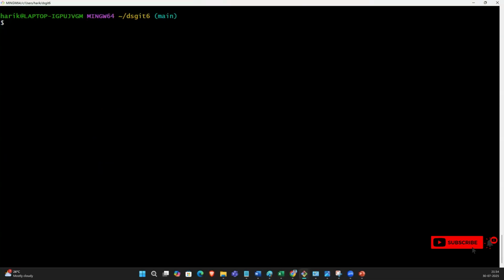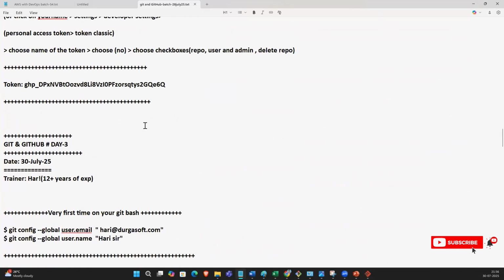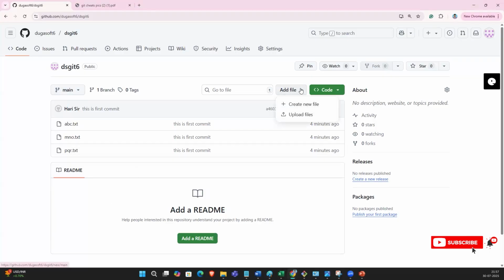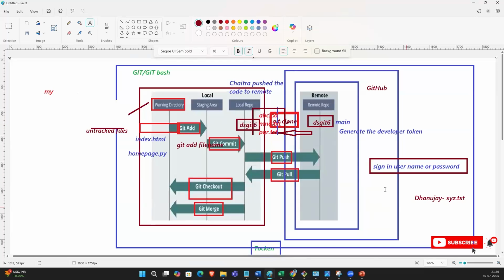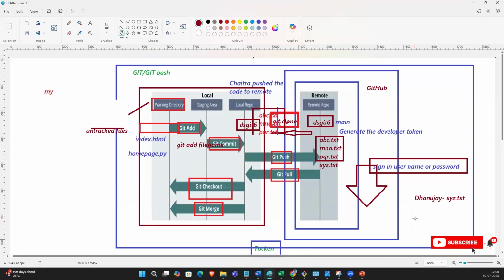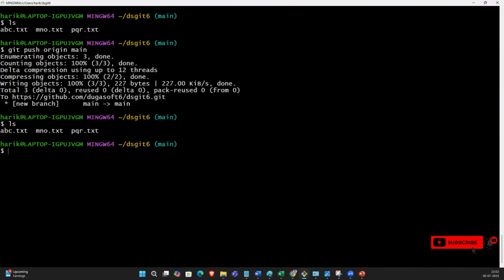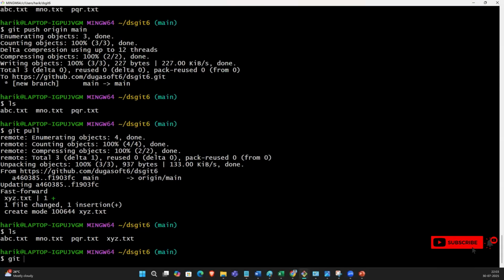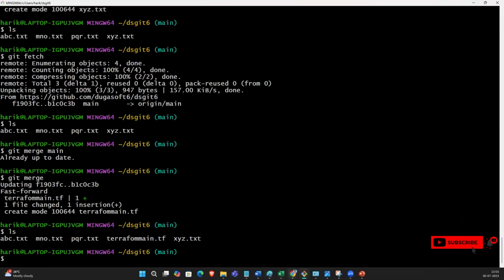Master Git Push & Pull Commands IN JUST 10 MINUTES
Learn how to use Git push and Git pull commands like a pro! In this video, we break down these essential Git commands with simple examples, so you can easily manage your code changes in GitHub or any Git repository.

 What You’ll Learn:

How to push local changes to a remote repository using git push

How to fetch and merge updates from a remote repository using git pull

Understanding the difference between push and pull in Git

Tips for avoiding common Git errors

Whether you're a beginner or looking to refresh your Git skills, this tutorial will help you work confidently with Git repositories.

Timestamps:
 Introduction to Git Push & Pull
 What is git push and how it works
 What is git pull and how it works
 Practical examples with GitHub
 Tips & Tricks for smooth Git workflow